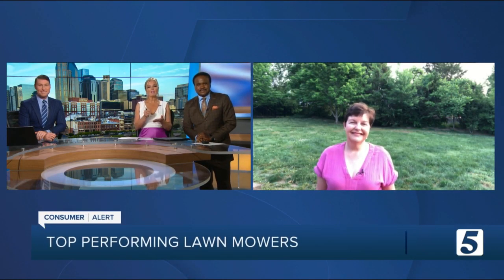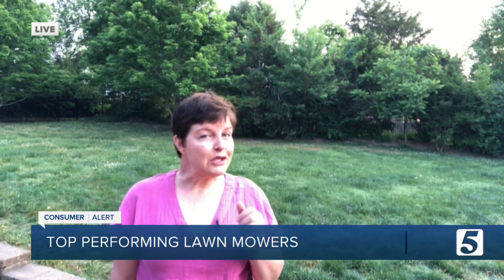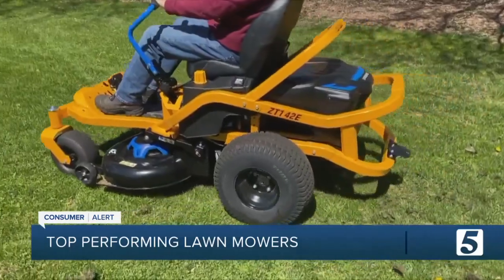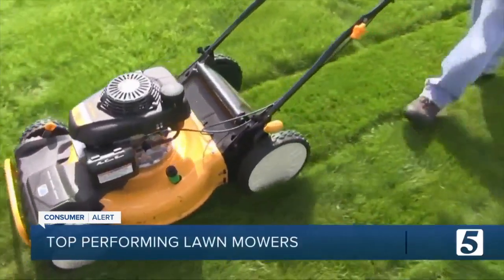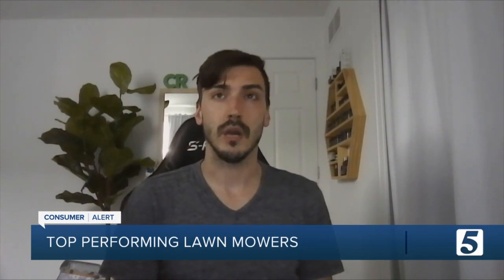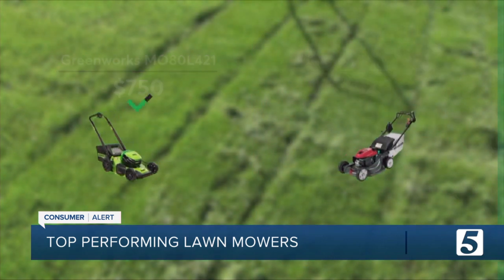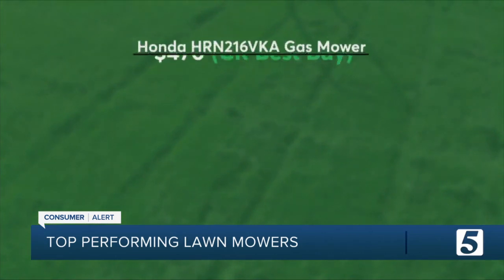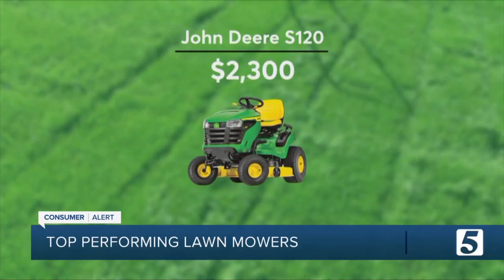Consumer Reports: Picks for the top performing lawn mowers of 2022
If you're looking for a new mower, you're in luck. Consumer Reports puts lawn mowers and tractors through a series of tough tests to find the ones that are a cut above the rest.